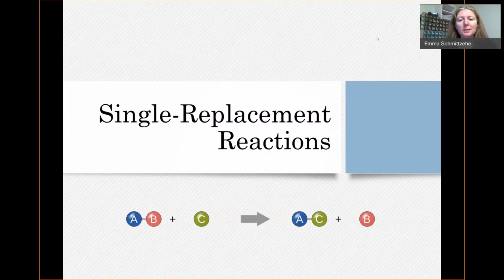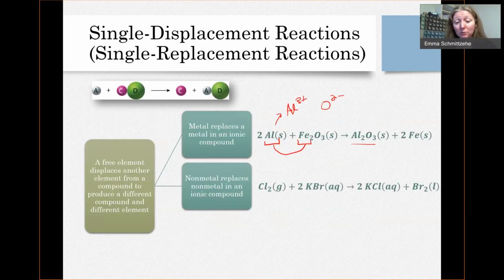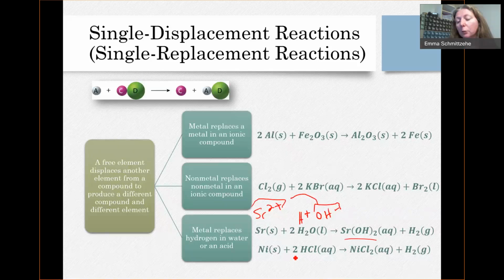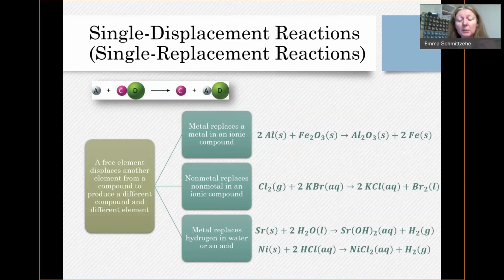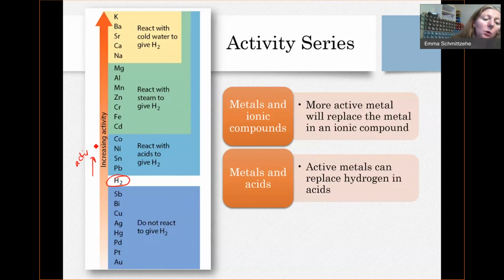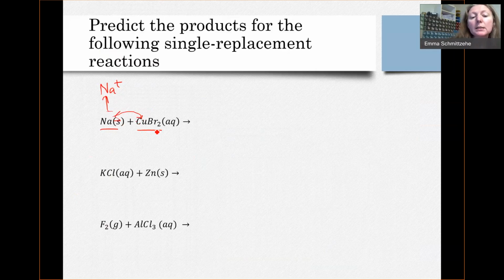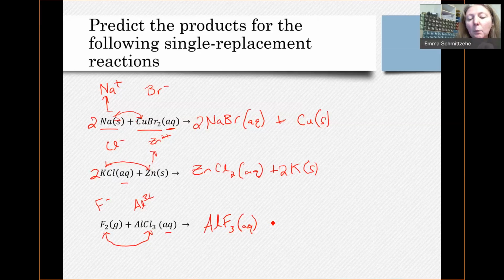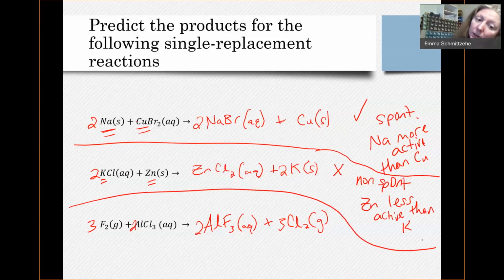Single Replacement Reactions